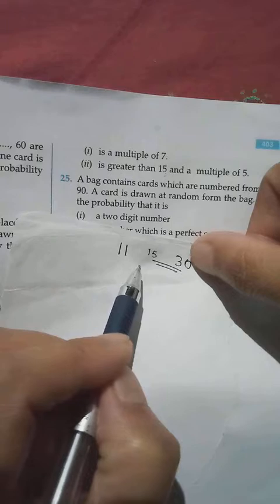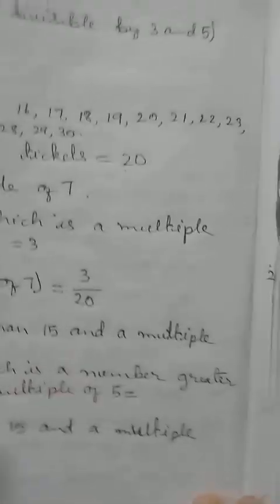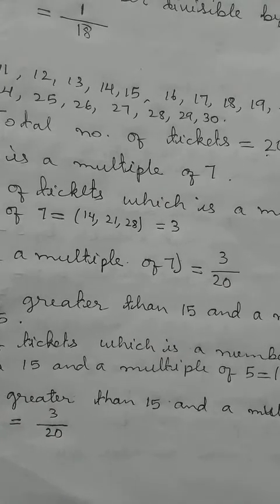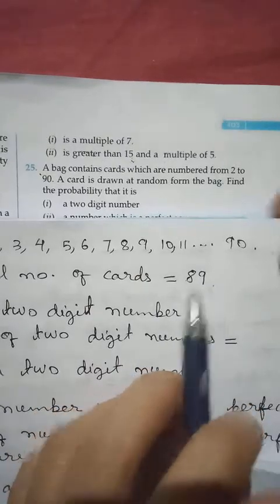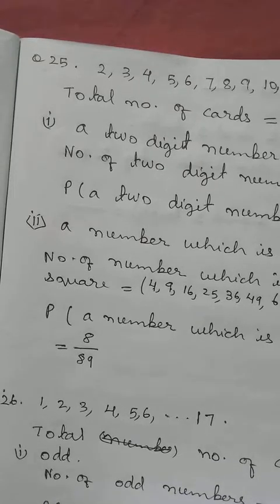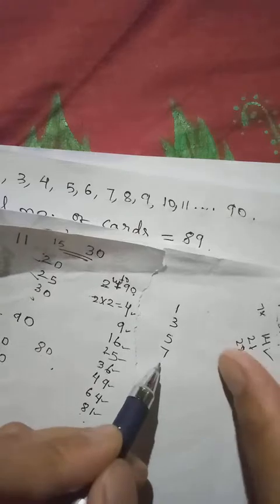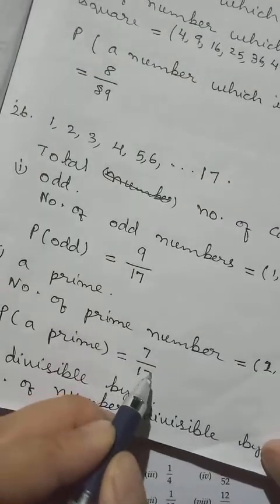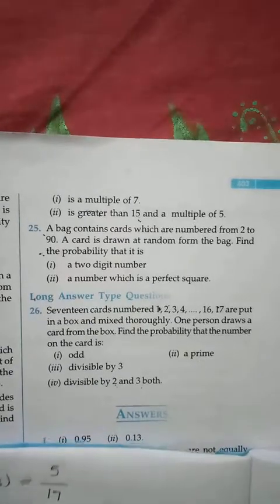class X maths ex 1 5 a Probability Q 24, 25, 26.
Mbose. Felishia Susngi. simple application of probability